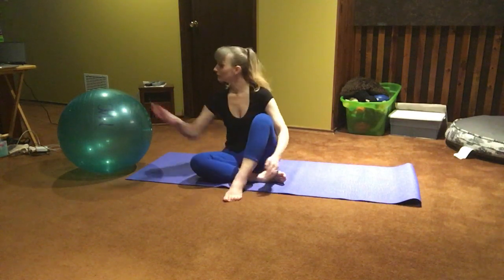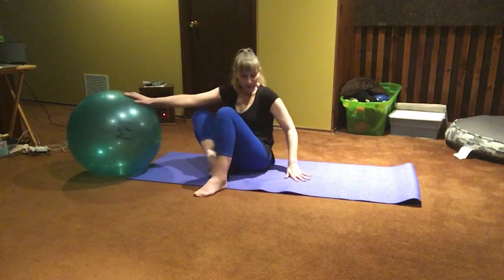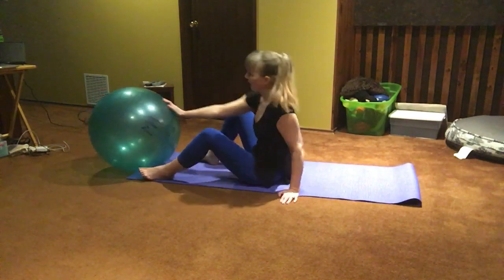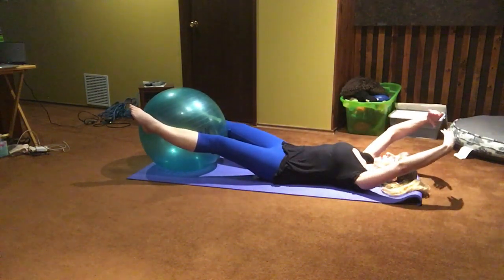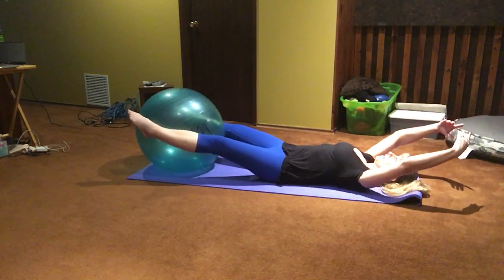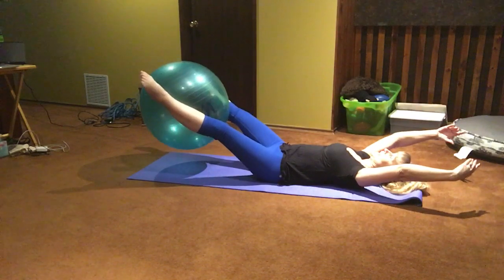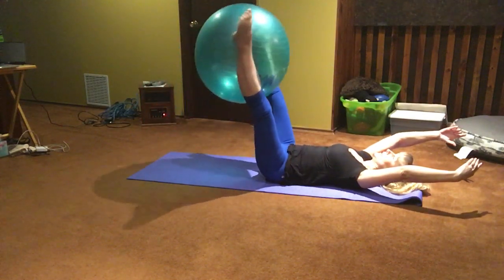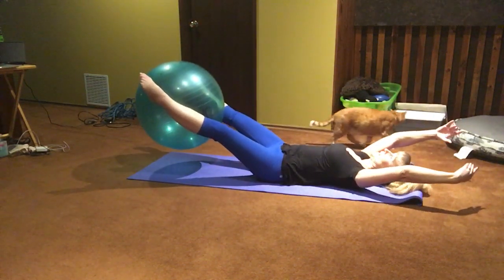Core Activation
Tutorial on Core and abdominal training exercise